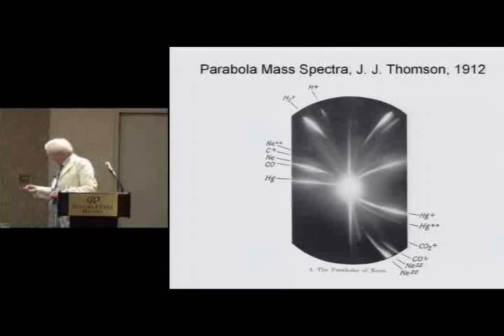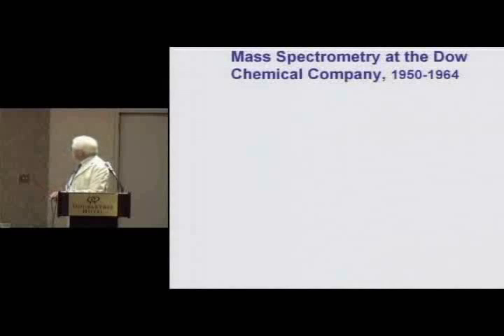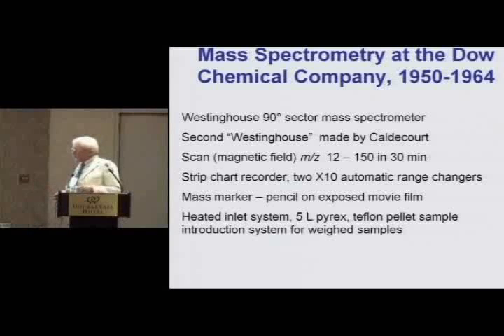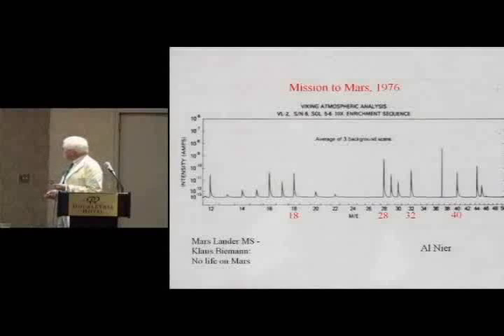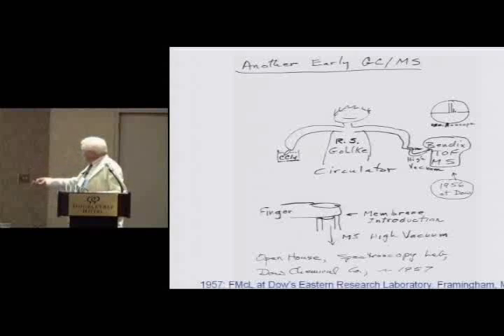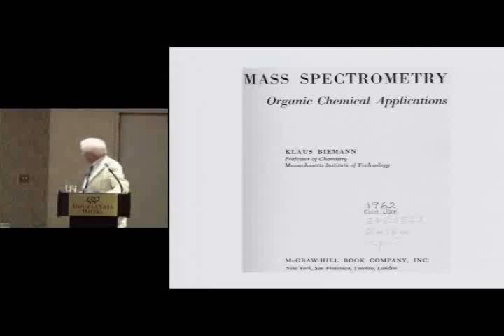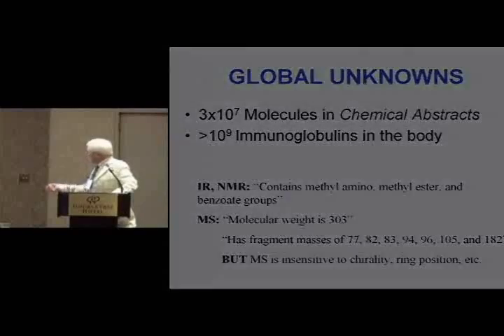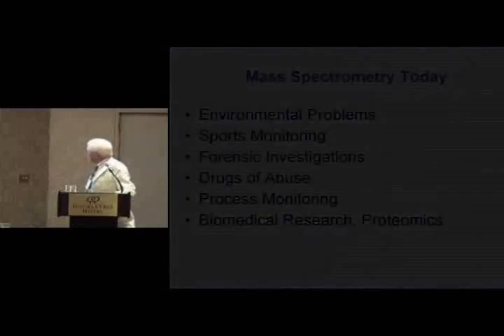Fred McLafferty - "Early Environmental Chemistry, both Industrial and Academic"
Fred was a pioneer in the early environmental movement, and is famous for his books on Interpretation of Mass Spectra, which are still used in university courses and ACS courses for the instruction of mass spectrometry. This seminal work established how to identify unknown pollutants in environmental samples, and Fred is still very active and recognized in mass spectrometry.

Time length : 44min 45sec